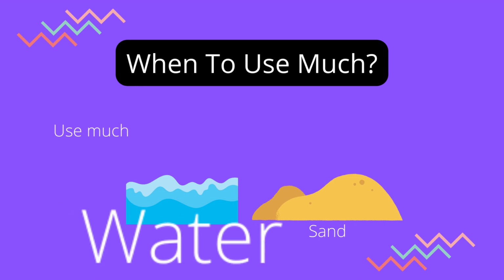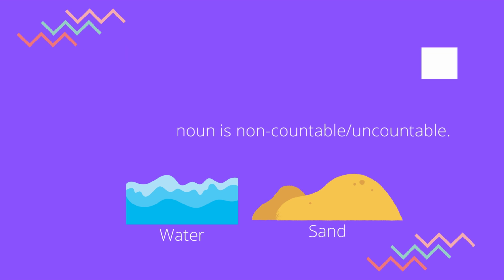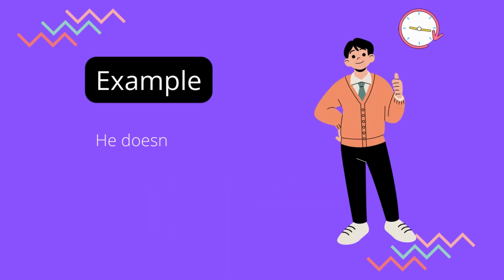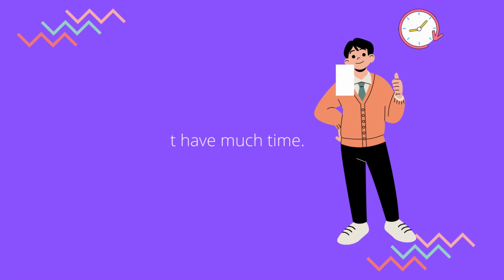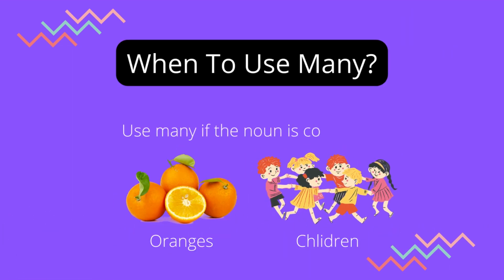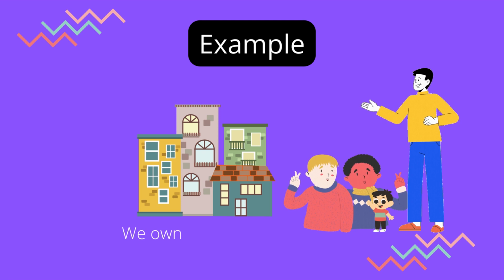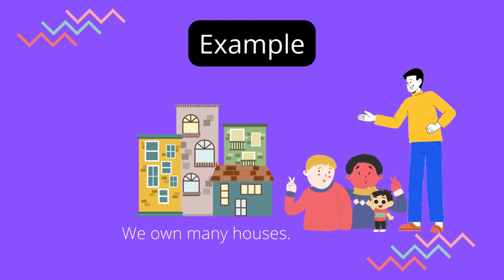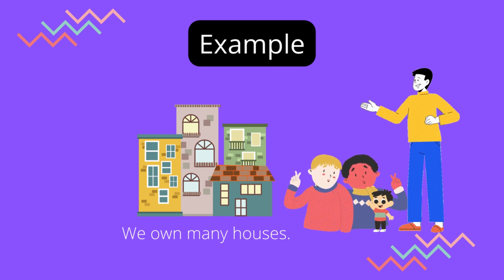How to use "Much" and Many in English | English Grammar Lesson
How to use much and many In English? | Much and Many

Hi Everyone,
In this video we are going to see learn new lesson which is much and many with examples.
Hope this will help you with study! If you like this video please give us a like, share, and comment the answers of the exercise as it will help you in learning English and don't forget to subscribe our channel.

Useful Resources:

1. The English Grammar Workbook for Adults: A Self-Study Guide to Improve Functional Writing

2. Perfect English Grammar: The Indispensable Guide to Excellent Writing and Speaking

3.English Grammar: 100 Tragically Common Mistakes (and How to Correct Them)

4. English Grammar in Use Book with Answers: A Self-Study Reference and Practice Book for Intermediate Learners of English 5th Edition

5. Complete English Grammar Rules: Examples, Exceptions, Exercises, and Everything You Need to Master Proper Grammar (The Farlex Grammar Book)

6. Understanding and Using English Grammar, Student book with Essential Online Resources - International Edition 5th Edition

7. Basic English Grammar For Dummies - US (For Dummies (Language & Literature)) US Edition

English Vocabulary

English Grammar Videos